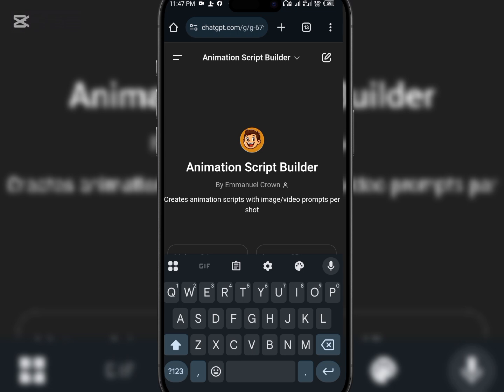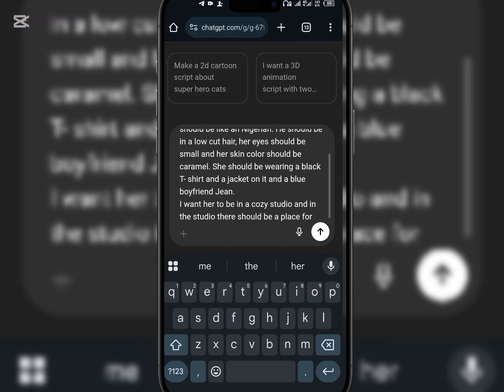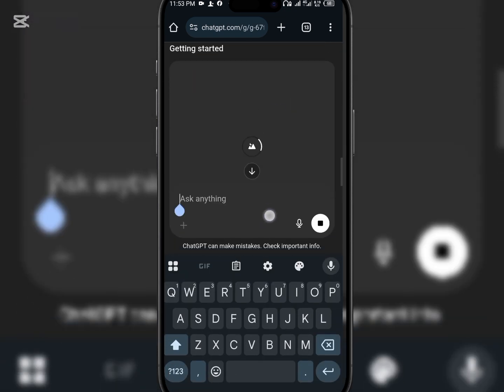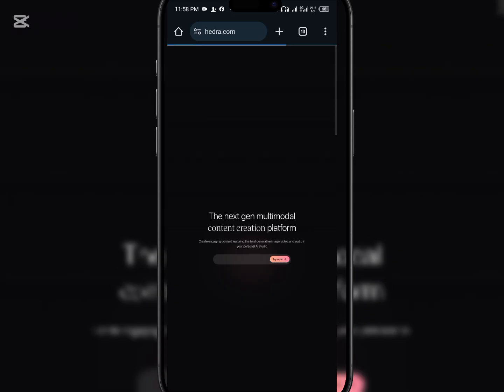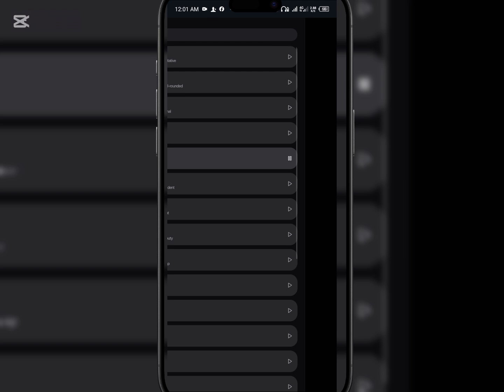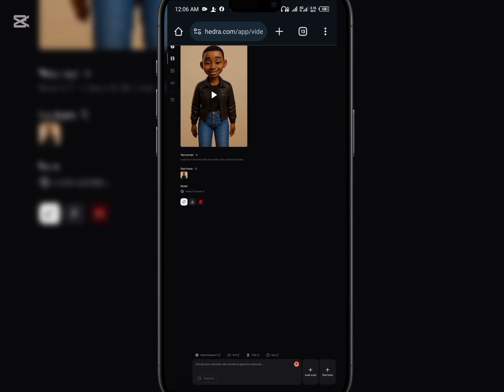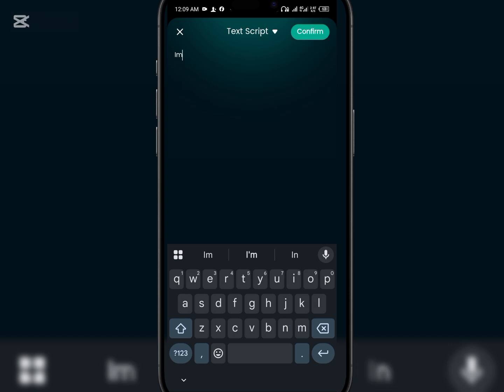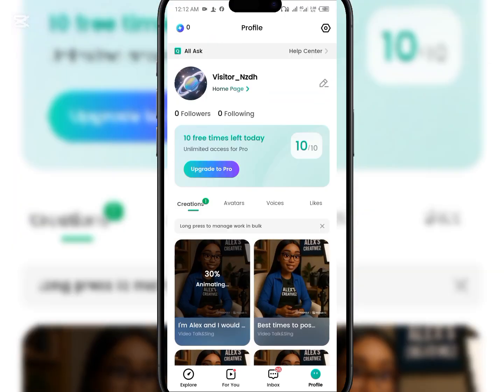How to Create & Animate AI Characters for FREE (Text to Image + Animation Tutorial)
🚀 Animate AI Characters for FREE in Minutes! | No Experience Needed 🔥

Want to bring your AI characters to life without spending a dime? In this video, I’ll show you step-by-step how to animate AI characters easily using free tools — even if you have zero animation experience.

🎨 Whether you're building a YouTube channel, podcast, storytelling brand, or just experimenting with AI creativity, this guide is for YOU.

✅ What you’ll learn:

Free tools to animate your AI characters (no watermark!)

How to sync voice, lip movement & emotion

Tips for making content go viral using animated avatars

Best practices for low-budget, high-impact content creation

📌 Tools mentioned: (I’ll list all the tools inside the video or pin it in the comments!)

👇 DROP A COMMENT:

Have a favorite AI animation tool or need help with a project? Let’s talk below!